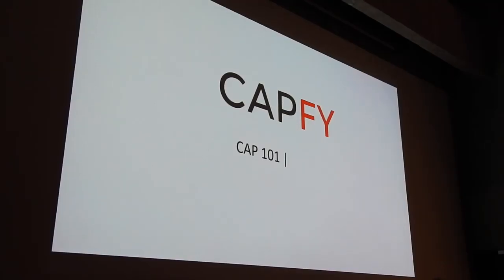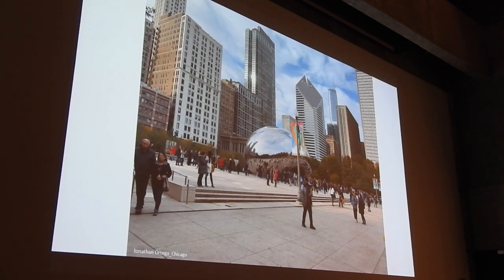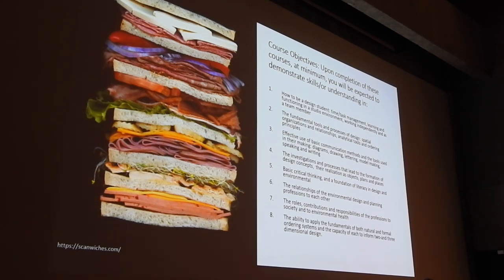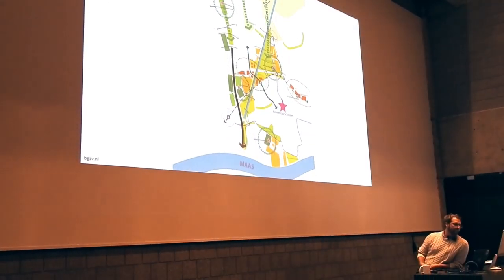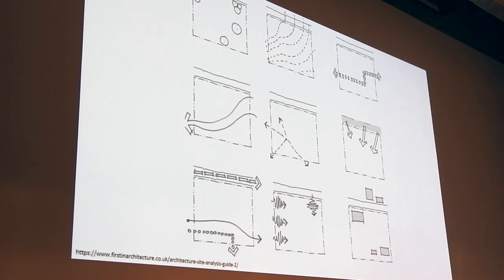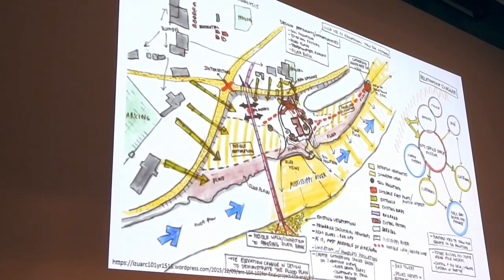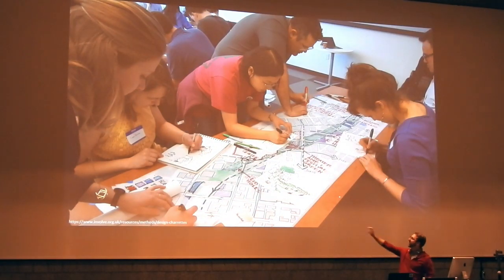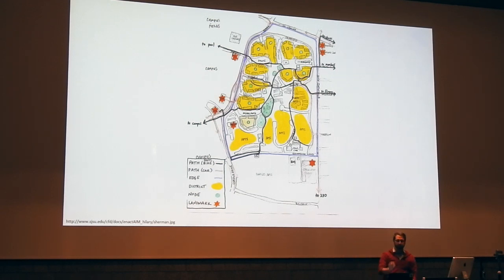CAP101 Unit5 Intro Lectures F19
Introduction lectures to site inventory, analysis, masterplanning, and site design by Dr. Jeremy Merrill, Assistant Professor of Landscape Architecture, for a project along the White River Corridor in Muncie, Indiana.